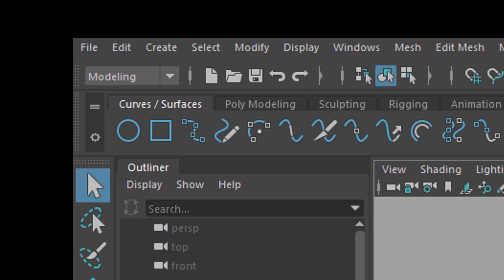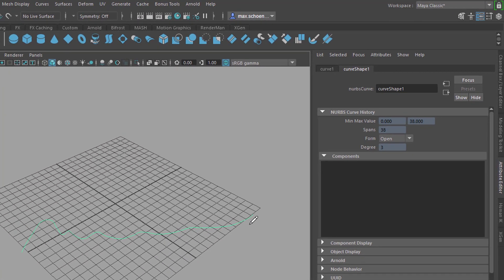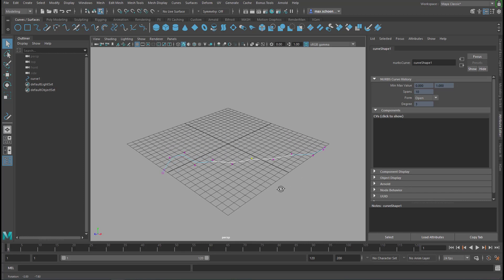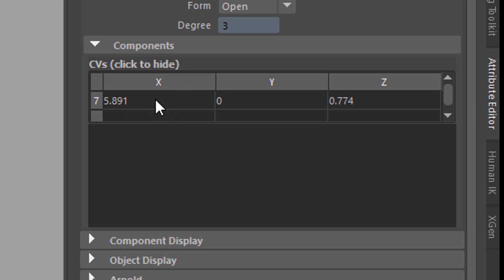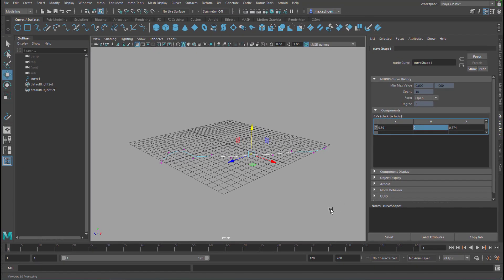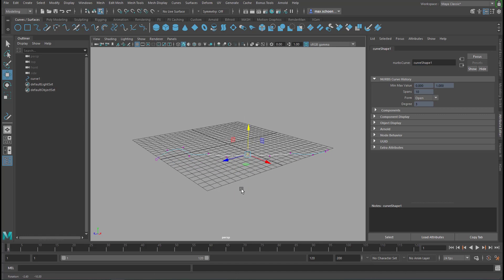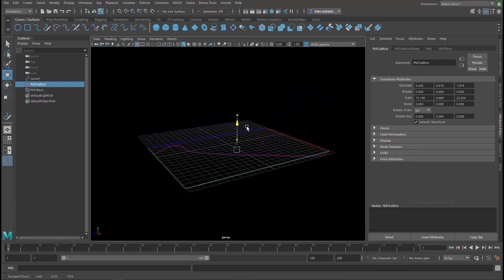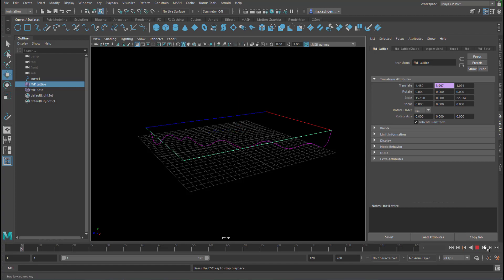Maya: An Expression for Curve Points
Curves consist of CV points. The coordinates of CVs can be keyframed, but you cannot manipulate them with expressions.

However, if you select a couple of CVs and create a lattice (deformer) from them, the lattice does accept expressions like a cosine function which makes the selected curve points swing up and down.